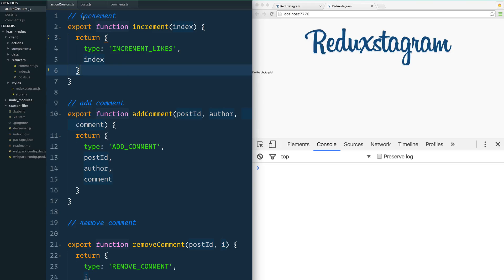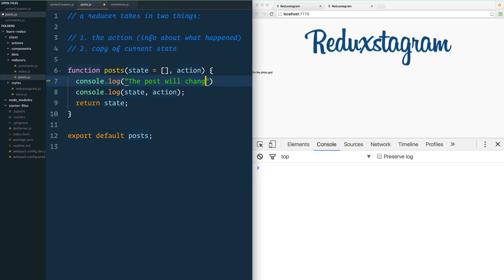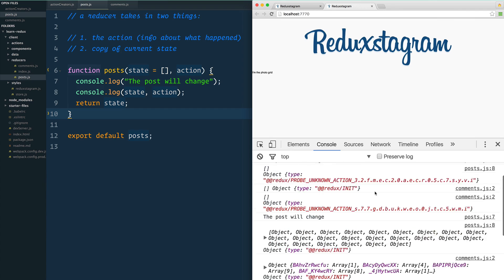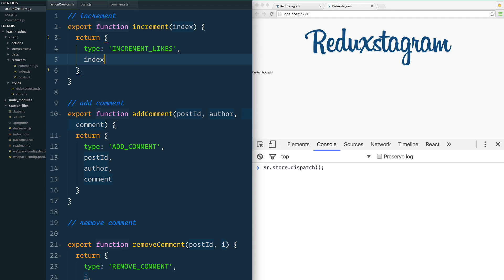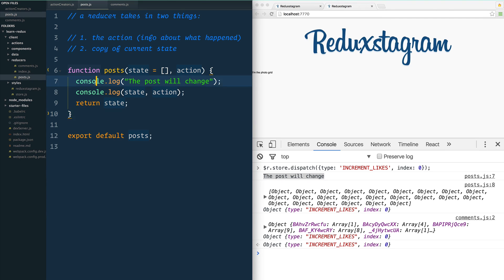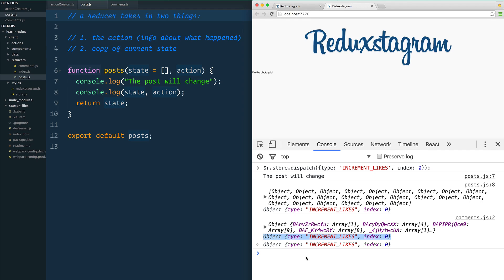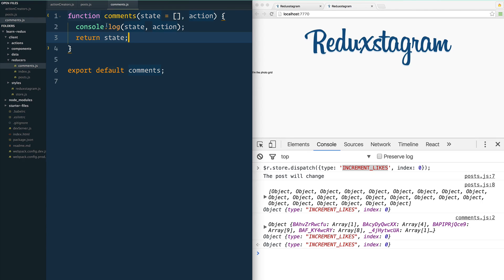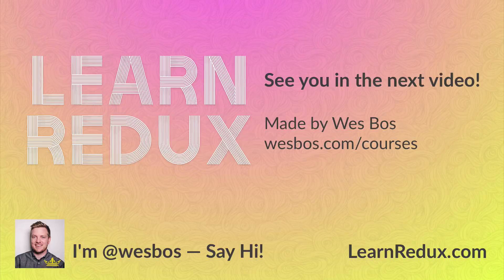Learn Redux #9 — Understanding The Reducer's Job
How does the Reducer update state? What is it's job? More